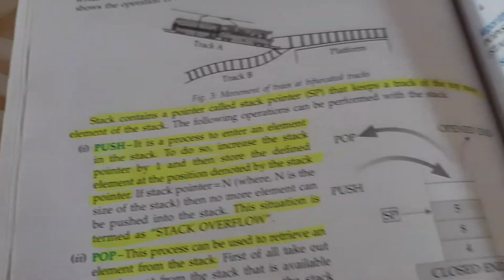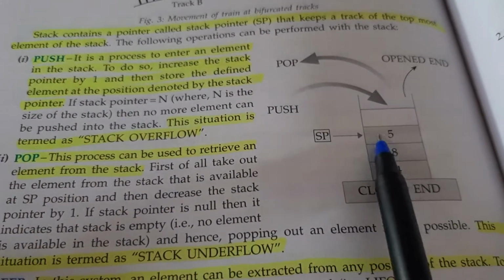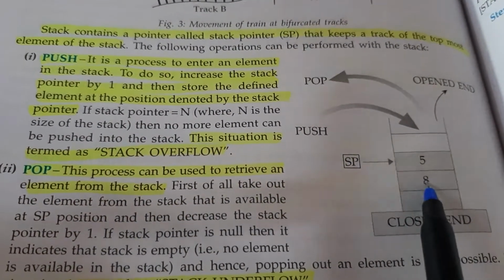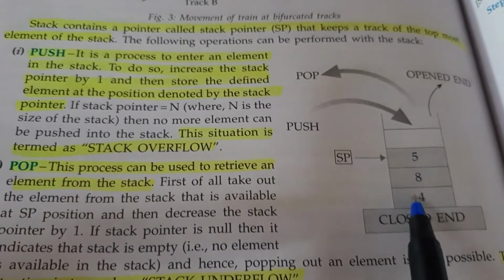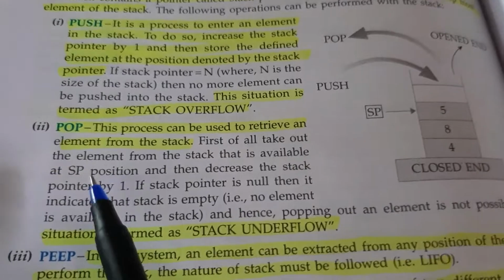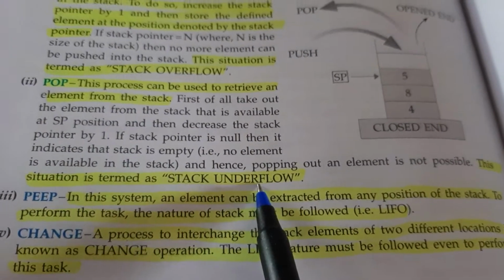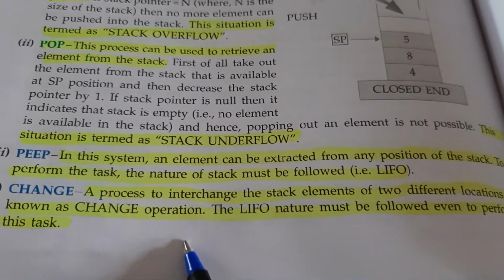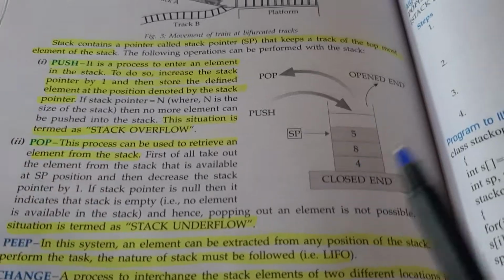Data structure xiith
Data structure, stack pointer, types of operations